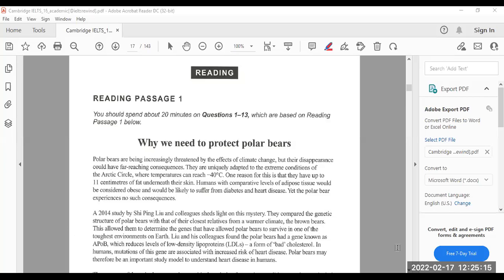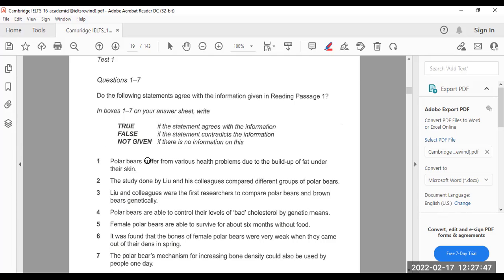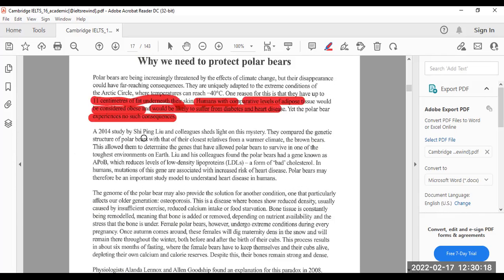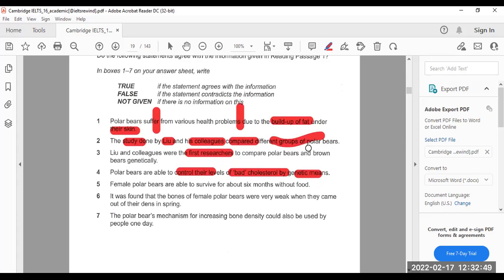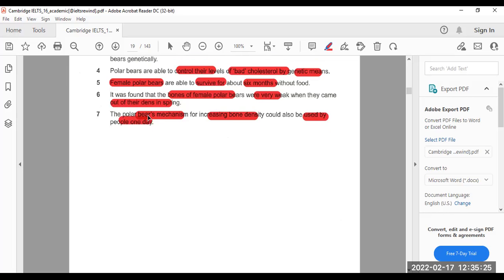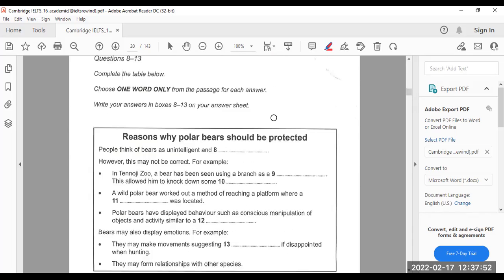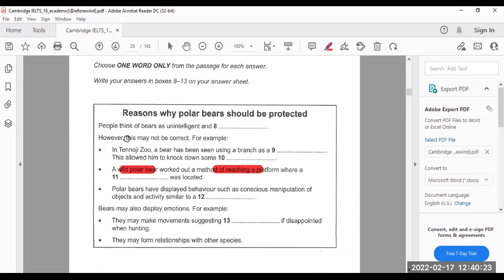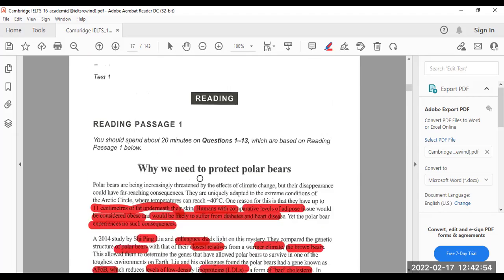CAM 16 READING TEST 1 PASSAGE 1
IELTS READING TASK